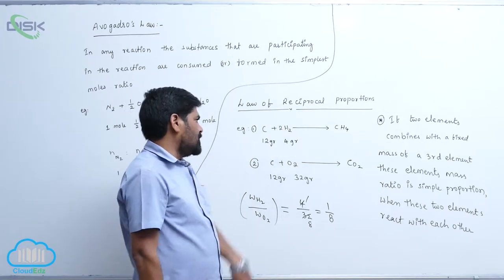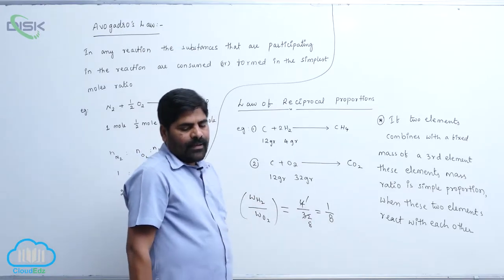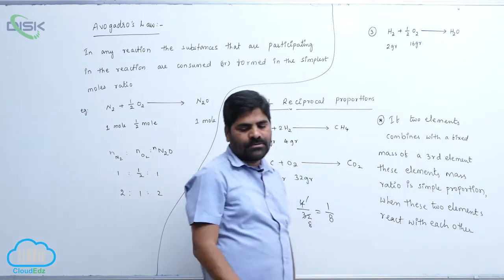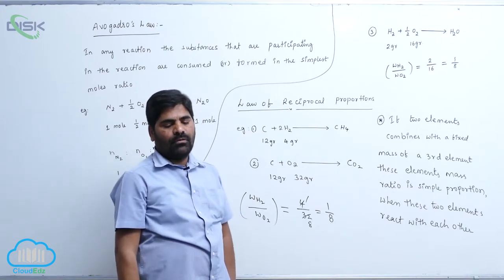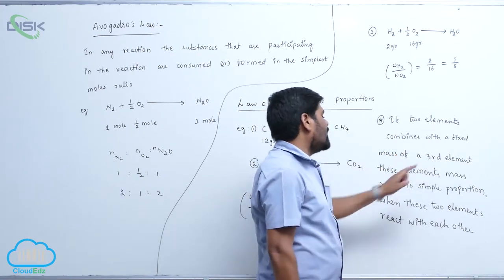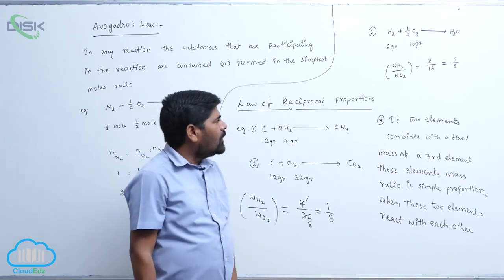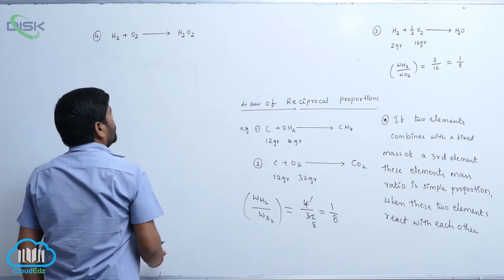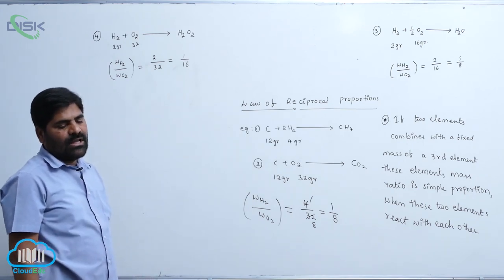Stoichiometry and stoichiometic calculations || Calculations 10 || Disk Telangana